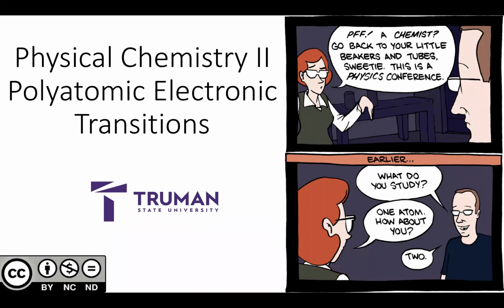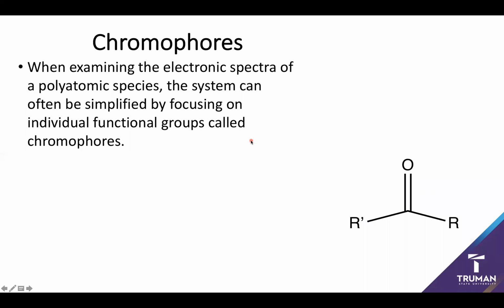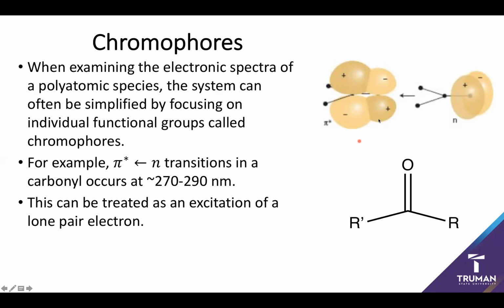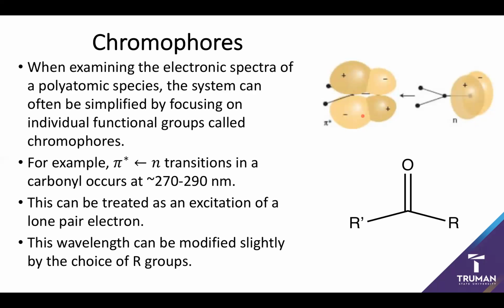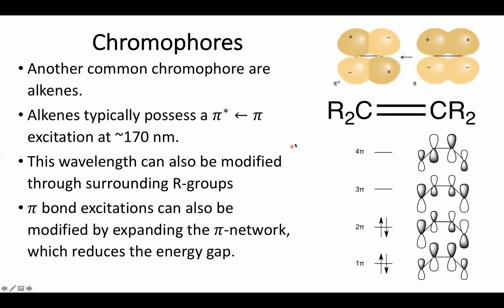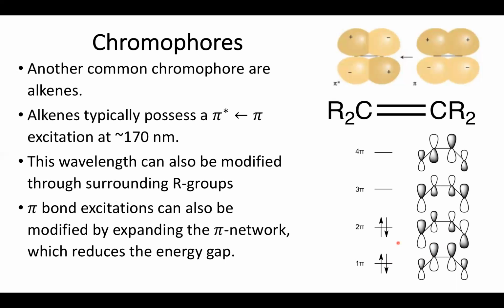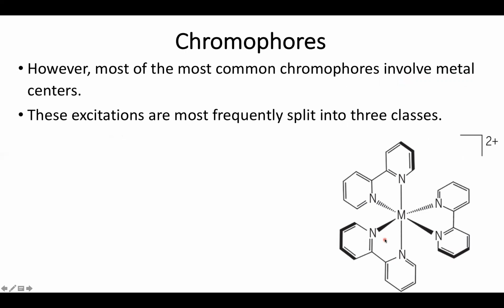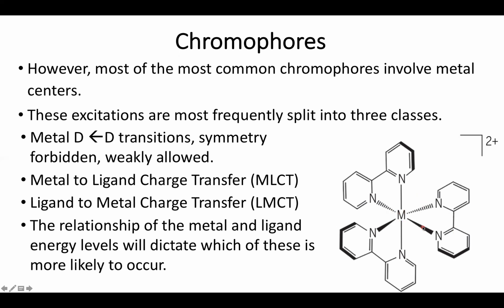11.13-Polyatomic Electronic Transitions